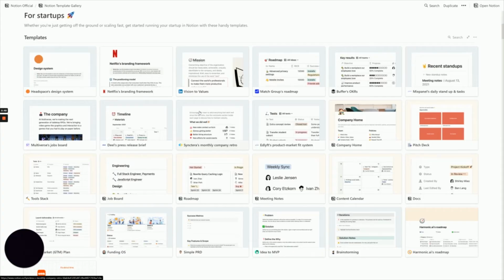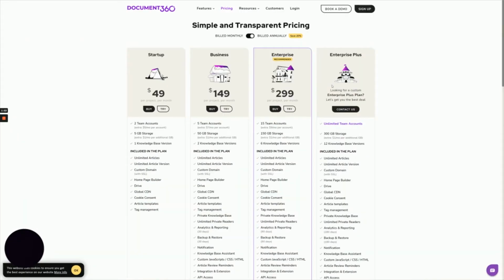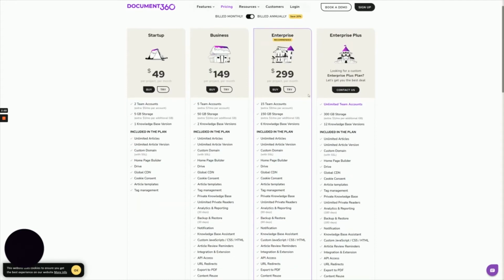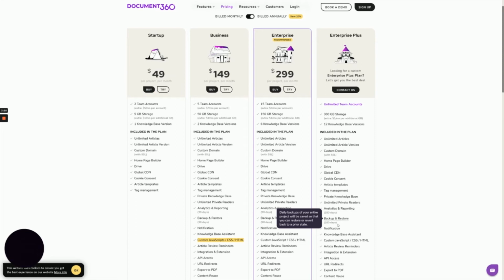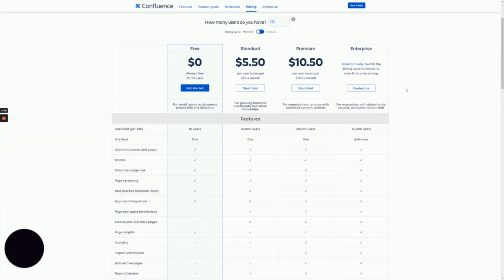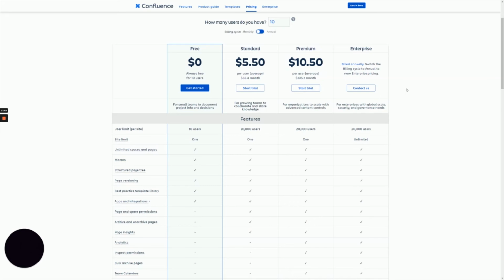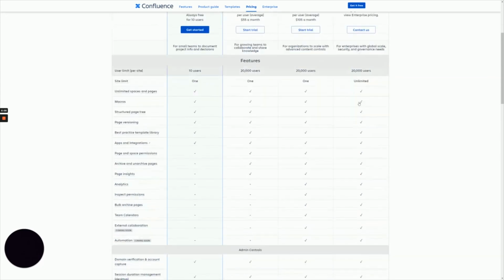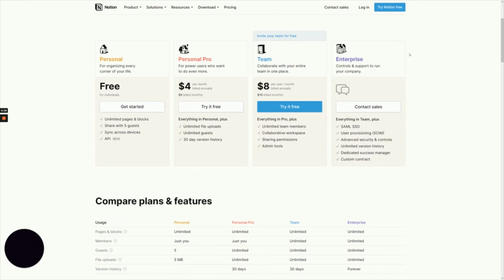How to build an internal knowledge management system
Learn why you should build an internal knowledge management system with Confluence, Document360, or Notion.